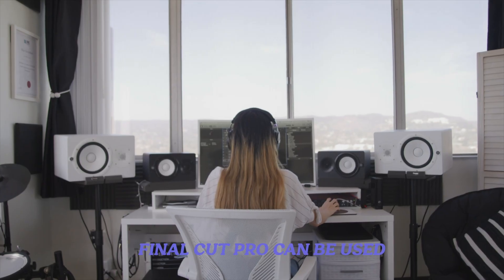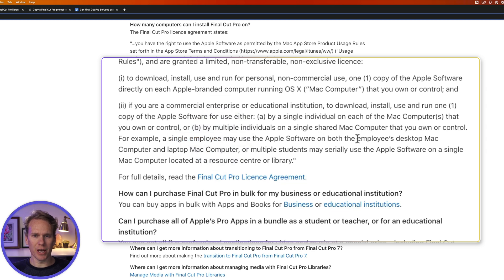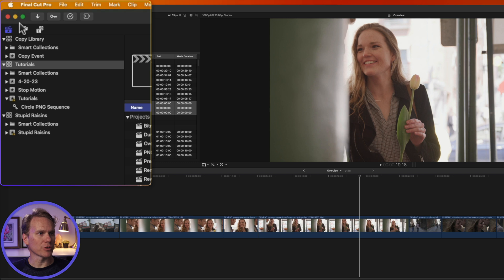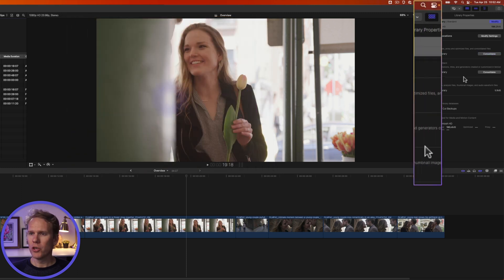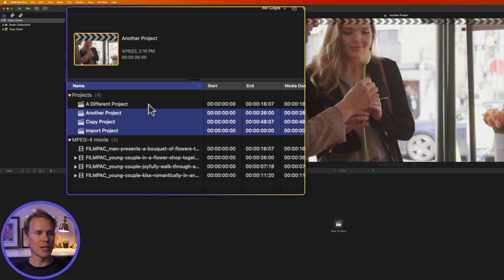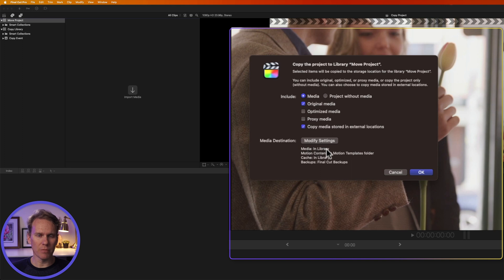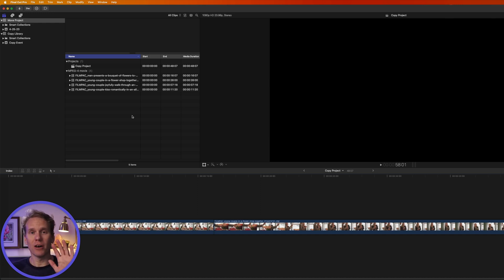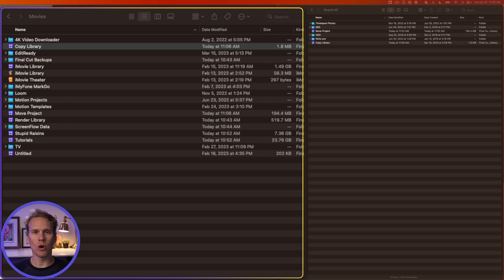Can Final Cut Pro Be Used on Multiple Computers?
Yes! Final Cut Pro can be used on multiple computers. But how many? I’ll show you but it depends on your legal classification. Stick around till the end and I’ll show you how to transfer your projects to another computer including a step if skipped will leave you with that dreaded red error screen.

00:00 - Intro
00:14 - Final Cut Pro licensing options
01:20 - Install & update on multiple computers
01:55 - Transfer a library to another computer
04:10 - Copy projects from one computer to another
04:51 - Copy 1 project & media
06:31 - Copy a project with no media
07:45 - Outro